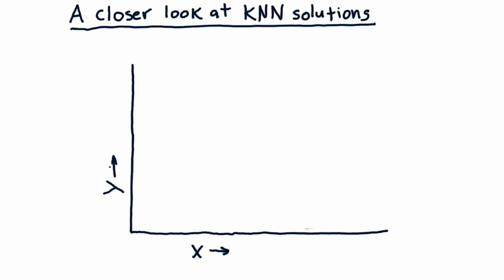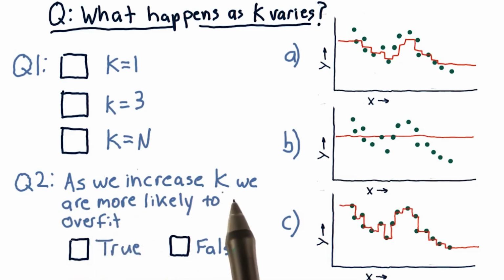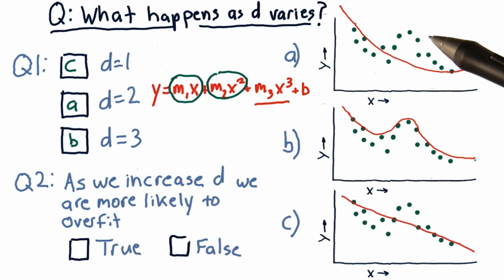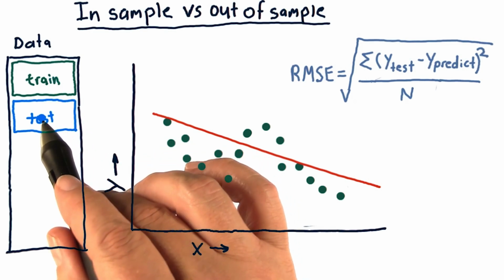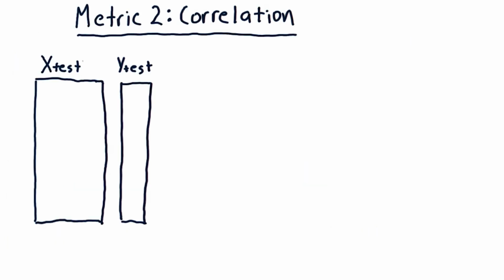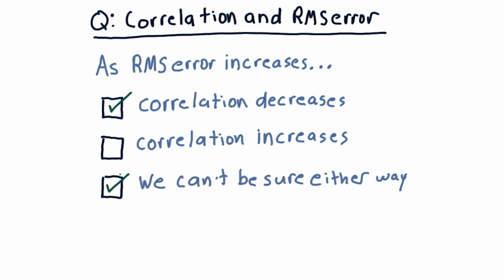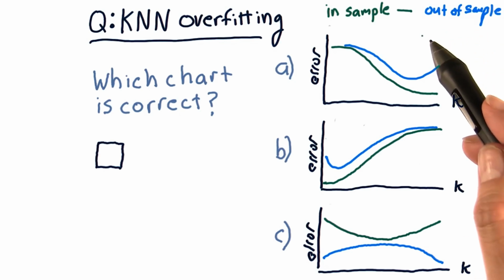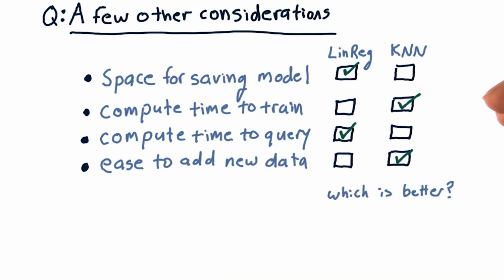CS7646 Lecture 12 Assessing a learning algorithm